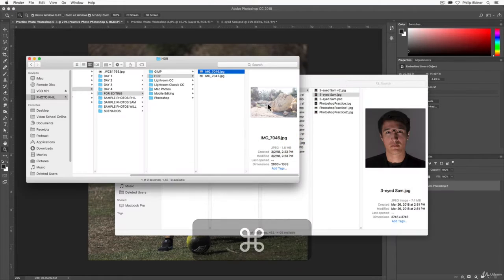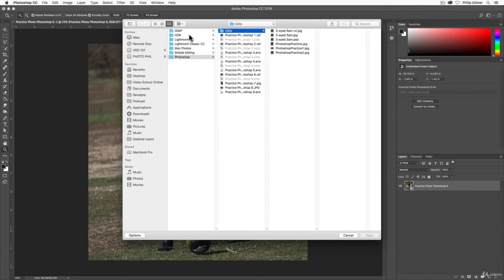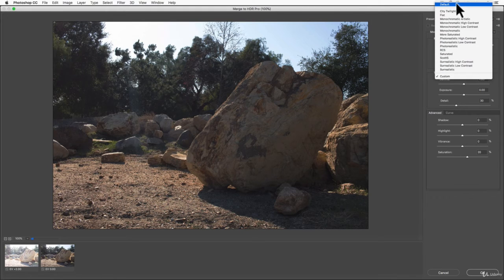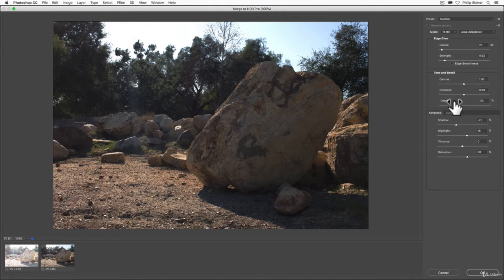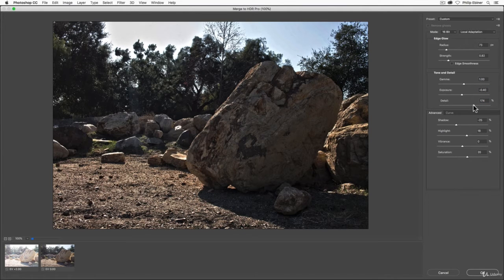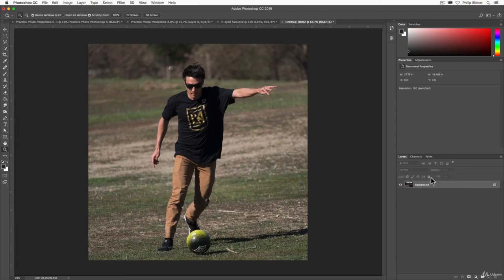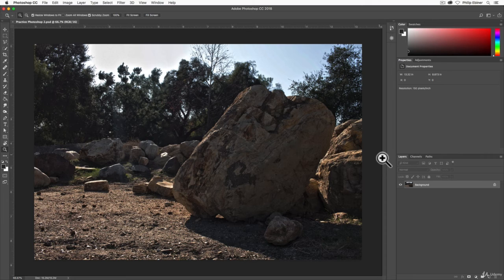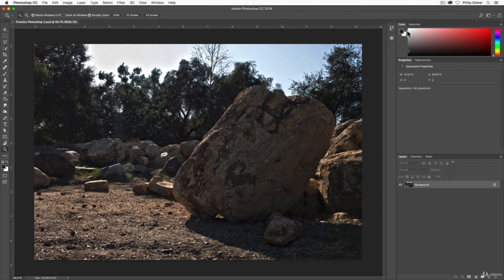XII - 21. Editing Together an HDR Photo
Adobe Photoshop CC: Your Complete Beginner to Advanced Class — Udemy — Last updated 1/2020

Requirements

Students should have a copy of Adobe Photoshop to follow along. We’ll be teaching using version CC (Creative Cloud), but any version will be fine.

You’ll be comfortable navigating Photoshop, creating new projects, designing how you imagine, and saving it for any purpose.
You’ll learn how to use the layers panel including creating and editing layer masks.
You’ll know how to edit photos (both RAW and compressed images) with a variety of tools and non-destructive methods.
You’ll learn how to select and edit just parts of your image with a number of selection tools.
You’ll know how to retouch photos to remove blemishes, fix red-eye, whiten teeth, and more.
You’ll know how to use blending modes, layer styles, and blending modes to create fun and unique projects.